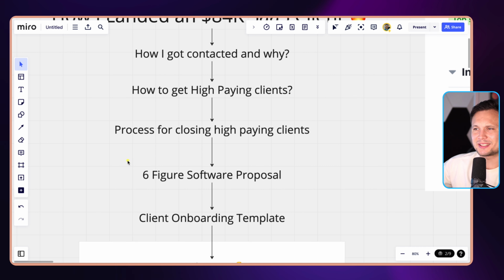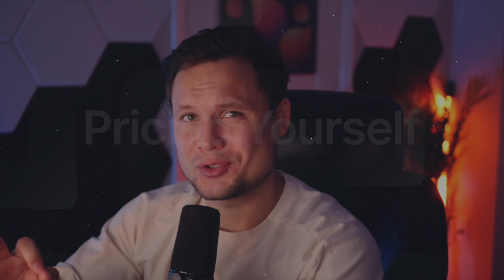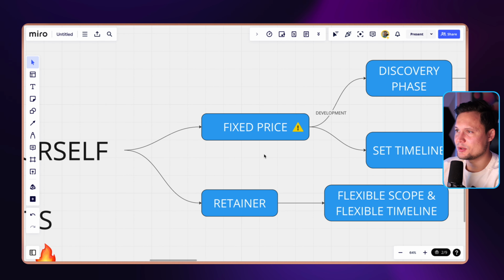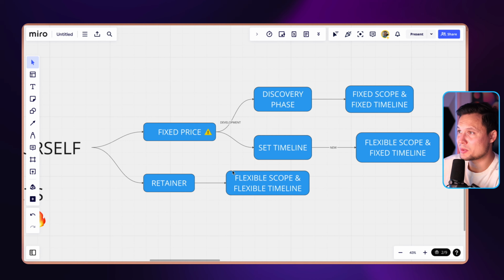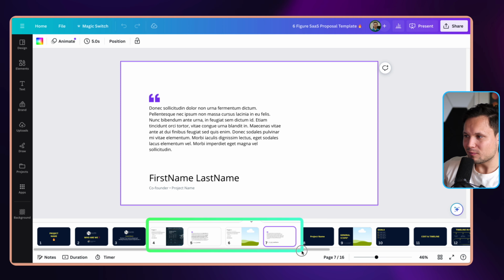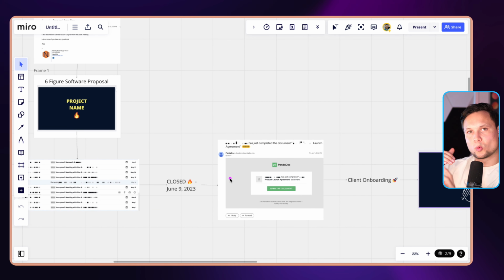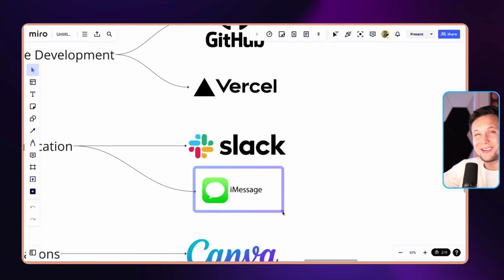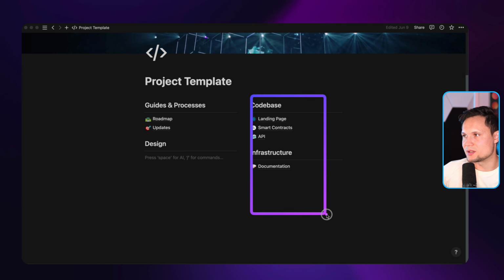How I landed $84K SaaS Client... Steal my strategy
I created this course with a lot of ❤️ because I wish I had something like this when I was starting out my Software Agency!

In this video, you will learn 👇
👉 How I landed the $84K clients 🔥
👉 How I land all my SaaS Design & Development clients 🔥
👉 How I close high paying clients 🔥
👉 How I price my projects and you can too 🔥
👉 6 Figure Software Proposal Template I use for closing high paying clients🔥
👉 How I onboard clients with my 6 Figure Onboarding Template 🔥
👉 And how I manage clients with my Project Management Notion Template🔥

🕐 TIMESTAMPS:
00:00 Introduction
01:24 How I land clients?
02:56 Schedule the first call
04:24 Pricing Yourself 💰
11:38 Schedule Follow up call
13:10 6-Figure Proposal Template 🔥
18:59 Client Onboarding Template 🔥
21:05 Tools I use to run Software Agency
23:31 Project Management Notion Template
26:02 Outro